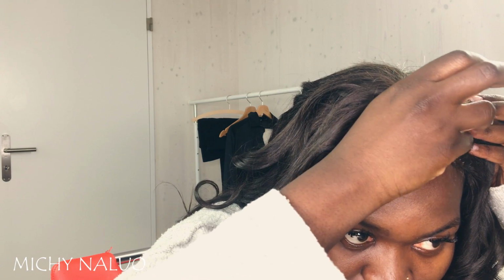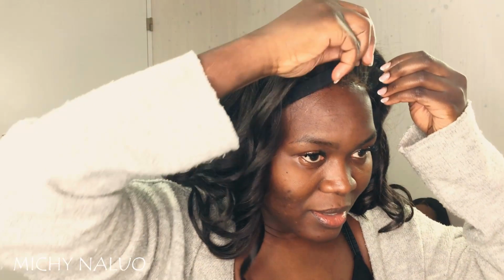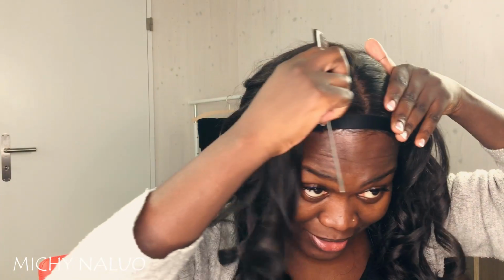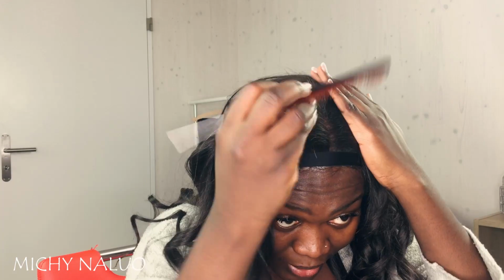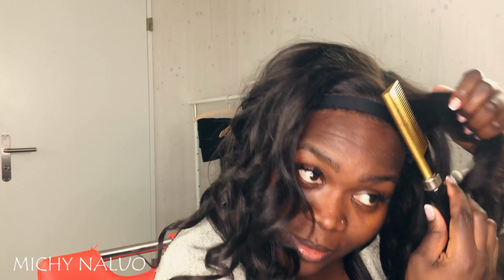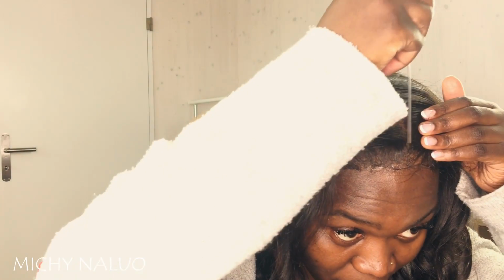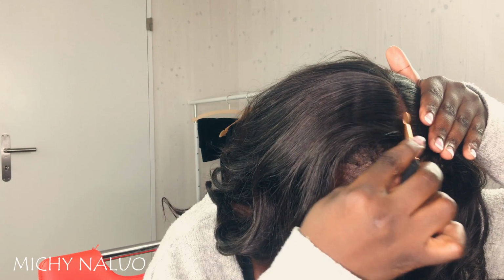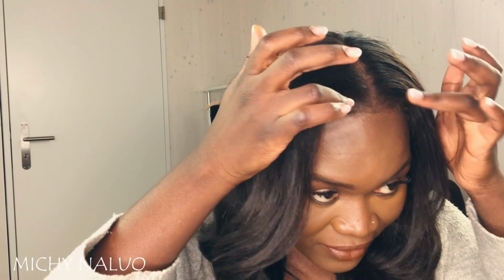4x4 Closure Wig Install For Beginners ft Yves Hair Extensions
4x4 closure wig install for beginners
Hi ,
This is a step by step video on how I install a closure wig, through trial and error i have impoved my 4X4 closure wig install  and it is very beginner friendly. Just know that everytime  you try to install your wig you learn something new that works for you which will make the next try even better.

I want to say thankyou for the support you divas show me by watching my videos.

XOXO
Michy